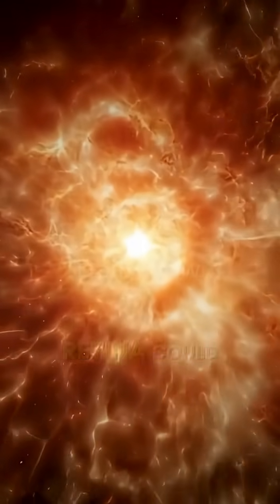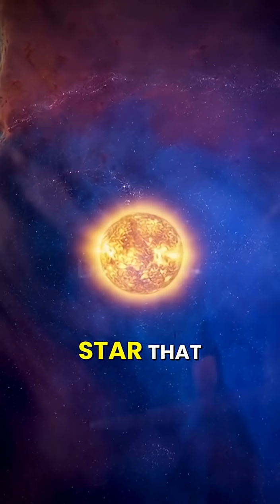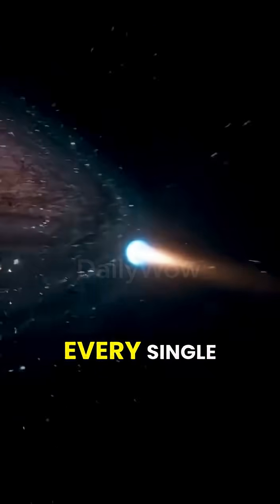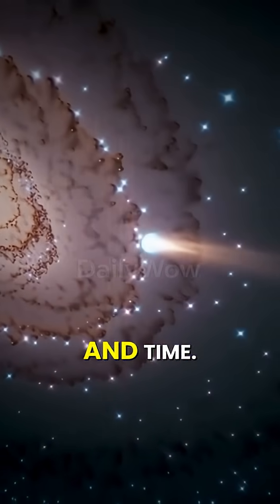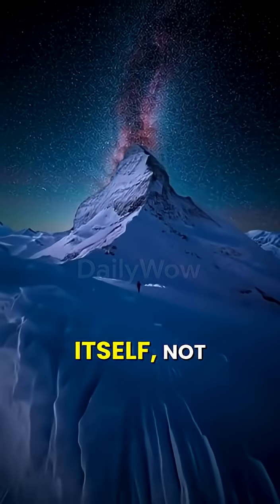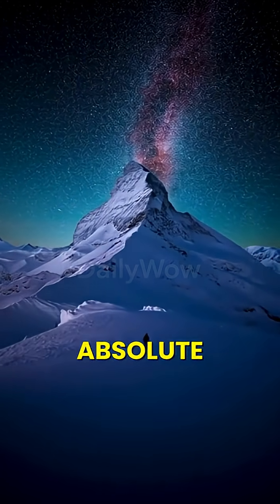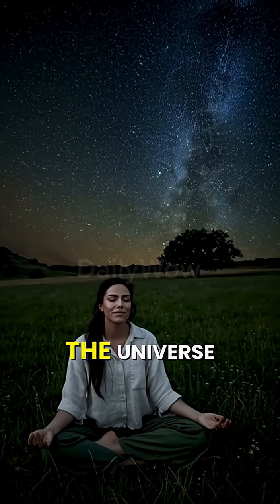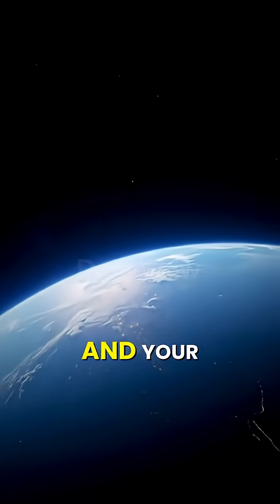🌌✨ A Glimpse into the Past: Why Every Night is a Journey Through Time 🚀💫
Did you know that when you look at the night sky, you are literally traveling through time? What you see happened millions of years ago.